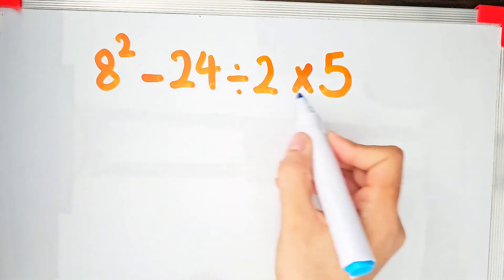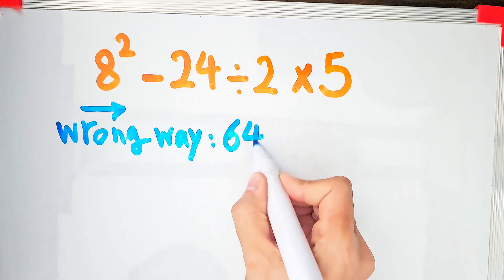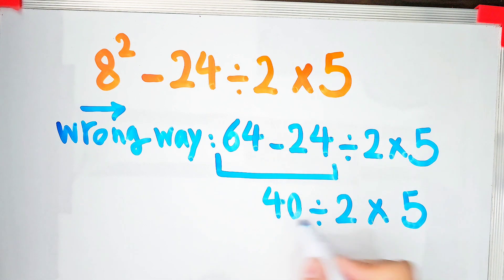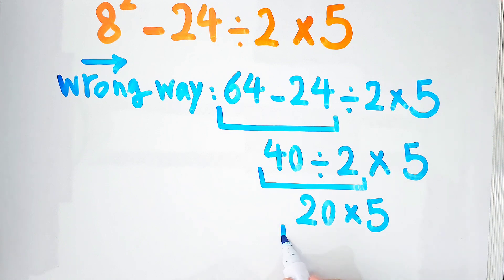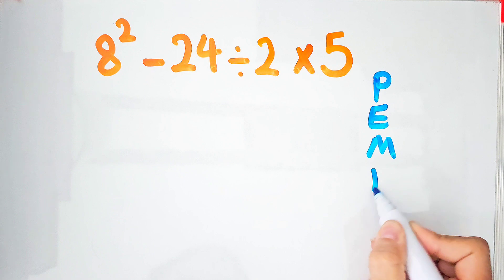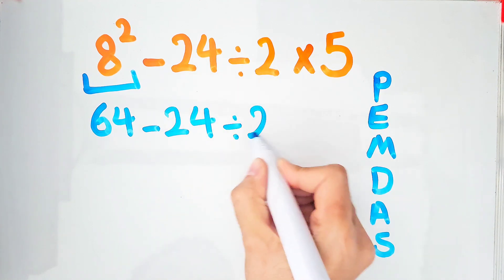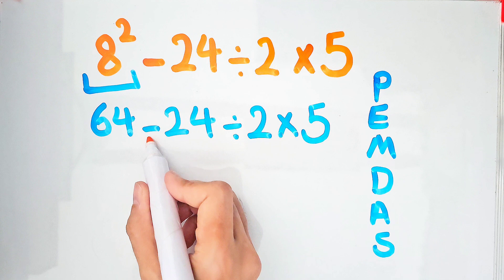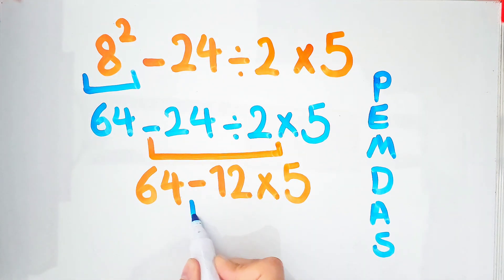Most People Can't Solve This Simple Math Question... Can You?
This puzzle may look simple at first glance, but don’t be fooled... It’s trickier than you think! 😏 Only a few can crack this one 🧠💥. Are you up for the challenge? 🔥 Let’s see if you can solve it before time runs out ⏳. Share your answer in the comments and tag a friend to test their brainpower! 💡 Ready to prove you’ve got what it takes? Let’s do this! 🙌